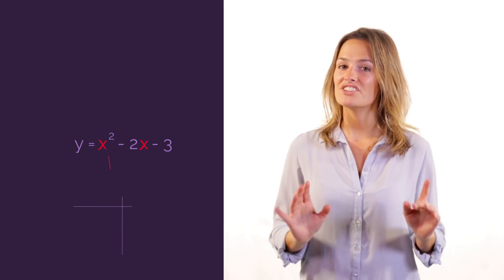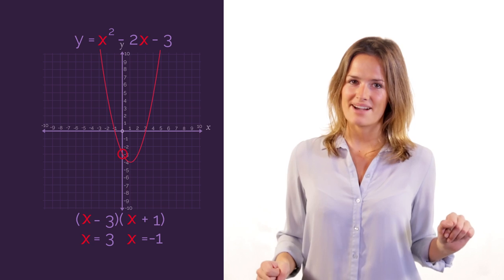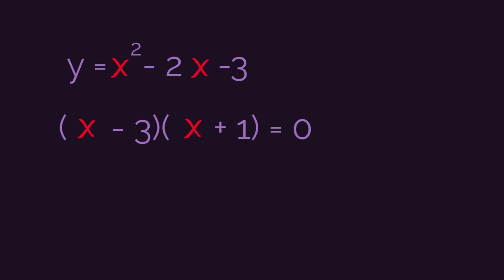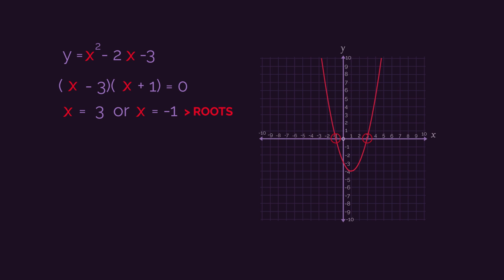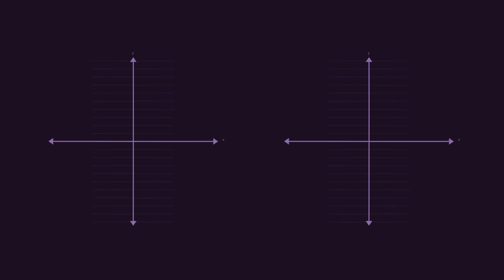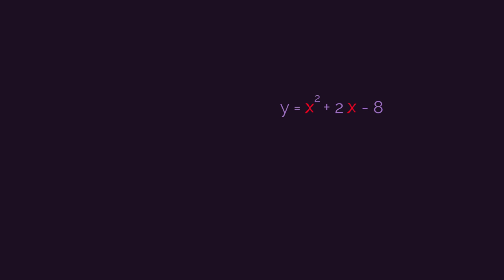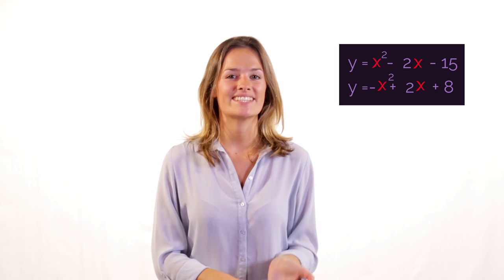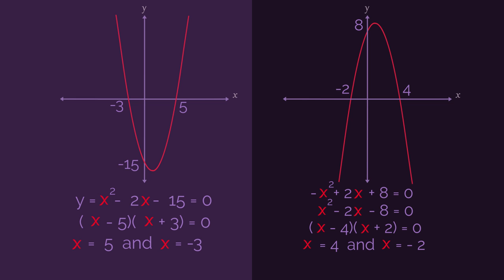Quadratic Graphs - Roots and Y-Intercept | Maths | FuseSchool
In this video we will look at how to use equation of a quadratic to sketch the graph. A positive x-squared means the graph is U shaped, whereas a negative x-squared is n shaped. When a quadratic is solved (either by factorising, using the formula or by completing the square) we end up with roots. It may be one or two roots. These values are where the quadratic crosses the x-axis. The single 'c' value from the initial quadratic equation (as long as it's equal to 0) is the y-intercept. You can then make a rough sketch of what the quadratic looks like, marking on the x-intercepts (the roots from solving) and the y-intercept (from the equation).